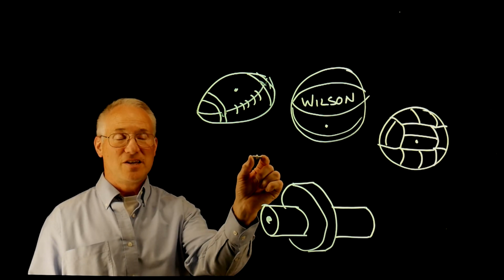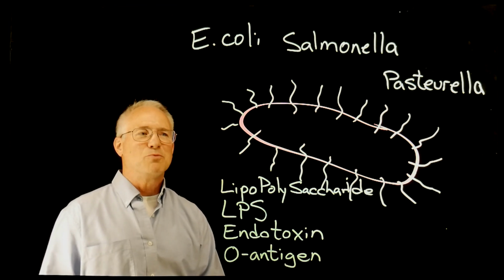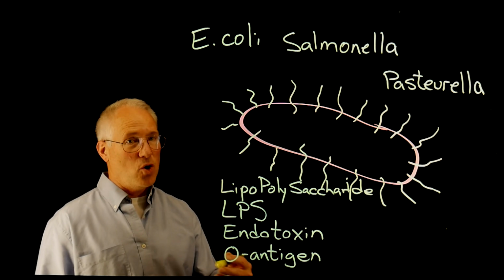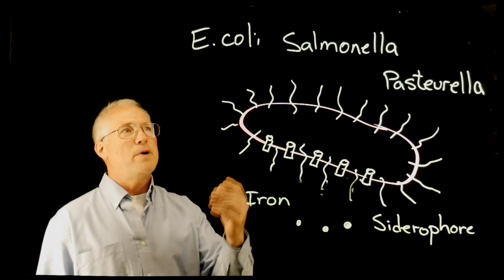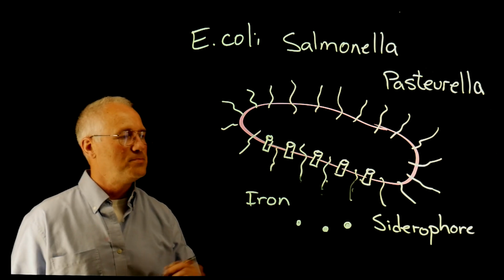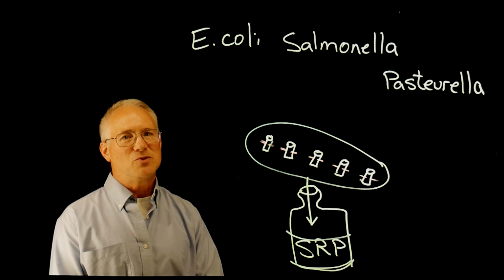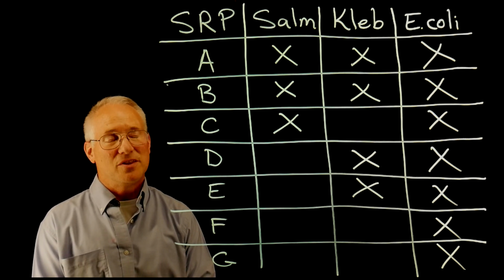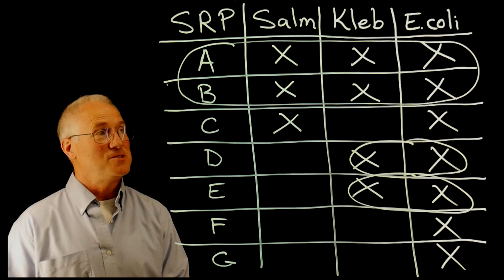SRP Vaccine Easily Explained by Vaxxinova US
this blackboard video breaks down SRP vaccine technology using quick and easy explanations. very informative!